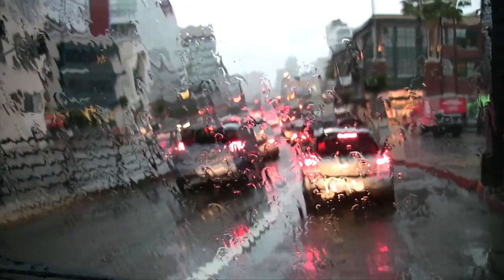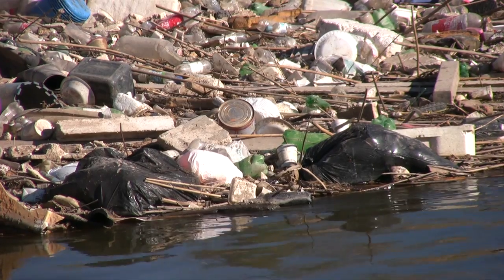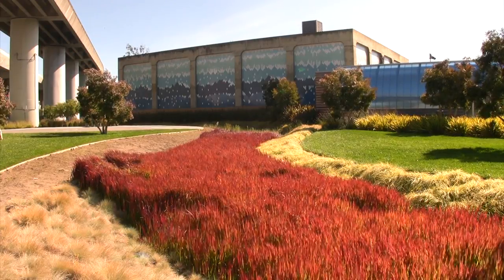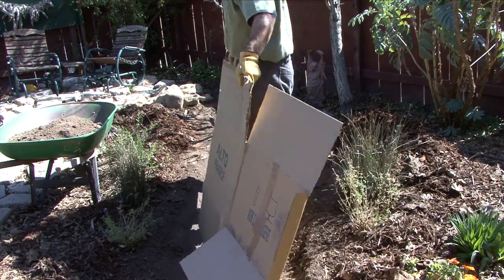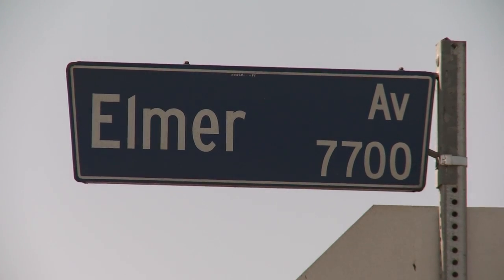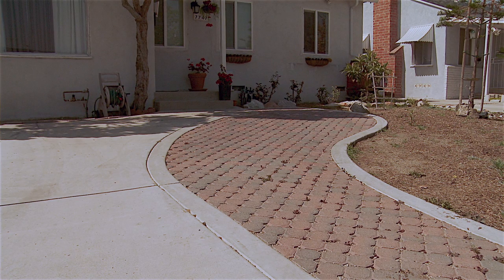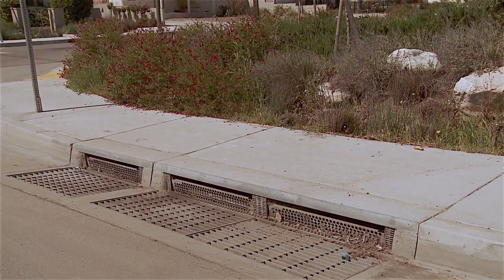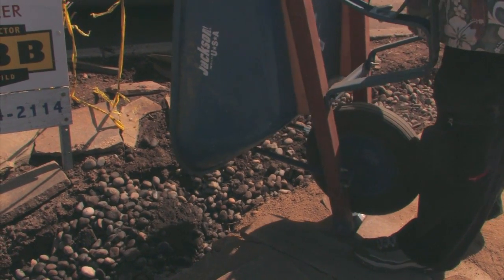Swale & Rain Garden How To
"Swales are Swell and So Are Rain Gardens" is Episode 7 the last in the series of instructional videos the Water Board has been posting on how we can be stewards of our watersheds - which starts at home. Make sure to keep in the loop for upcoming events showcasing these videos.

When rain hits hard surfaces, it runs off and is collected by the storm drain system and can end up polluting the water body it drains to.  This video focuses on alternatives to directing water off your property through creating depressions in your landscape that slow the flow and often create habitat full of native flora and fauna.